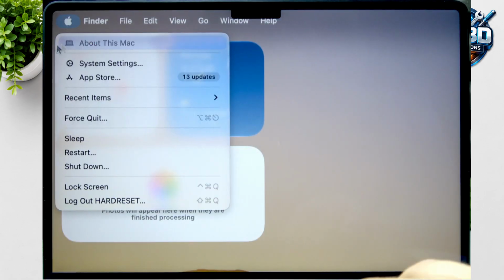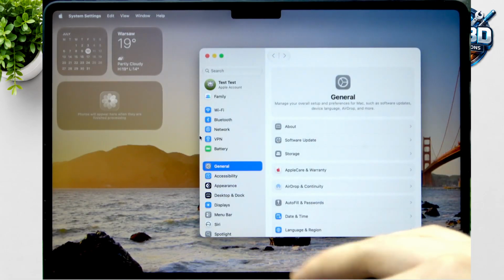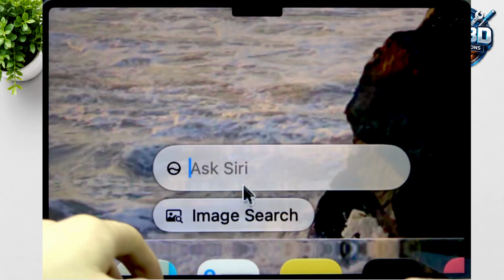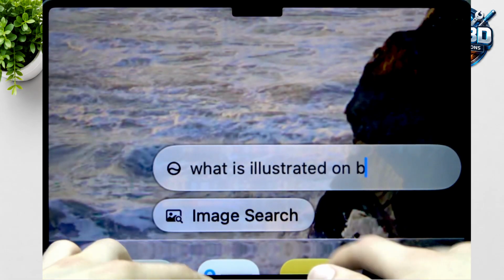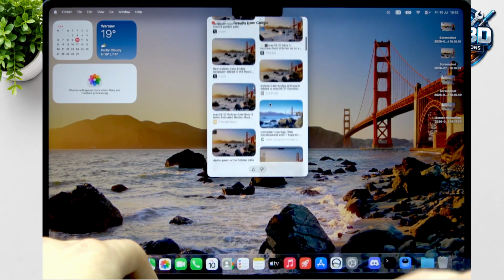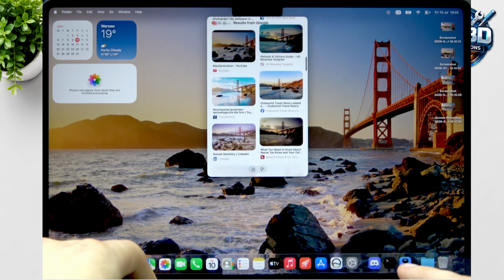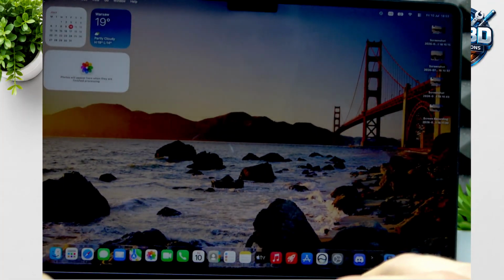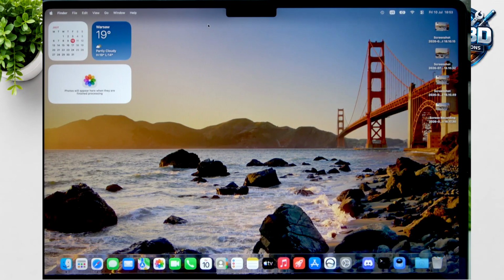How to Use Visual Intelligence on Mac macOS 27